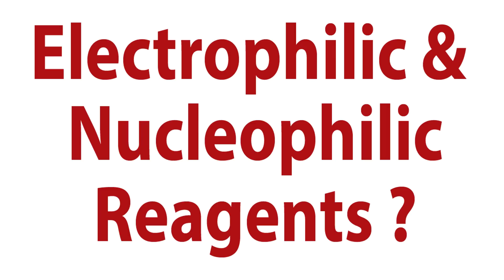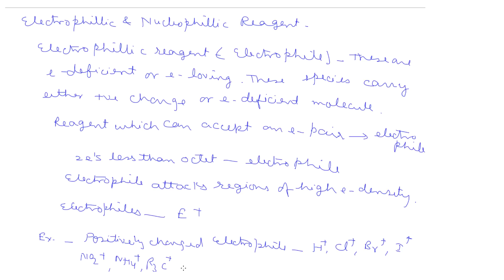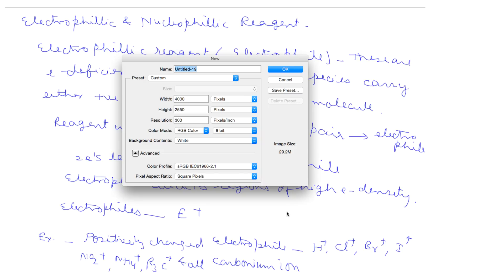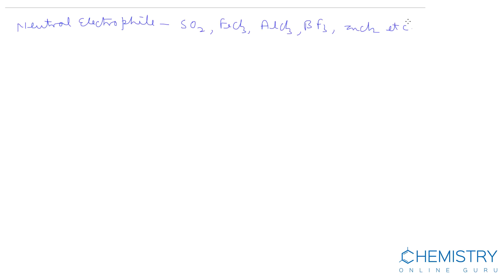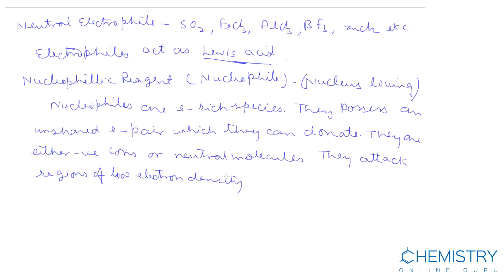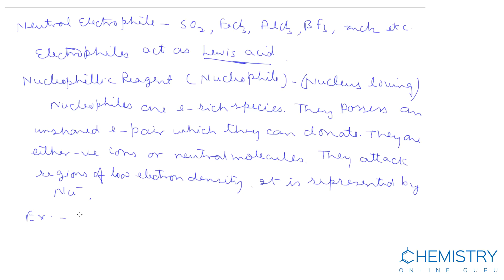What are Electrophilic & Nucleophilic Reagents ? ( Chemistry Online Guru )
In chemistry, an electrophile is a reagent attracted to electrons and nucleophile is a chemical species that donates an electron pair to an electrophile to form a chemical bond in relation to a reaction.